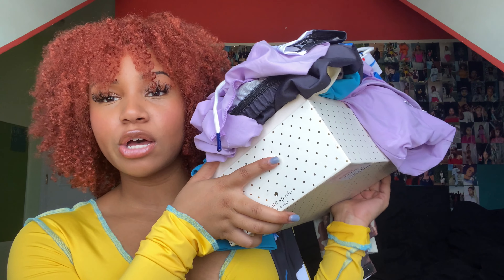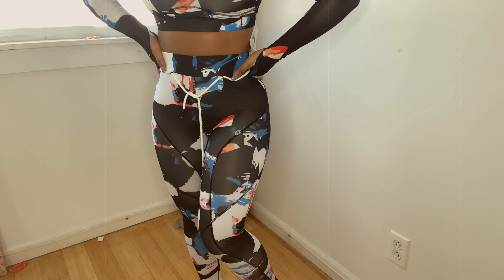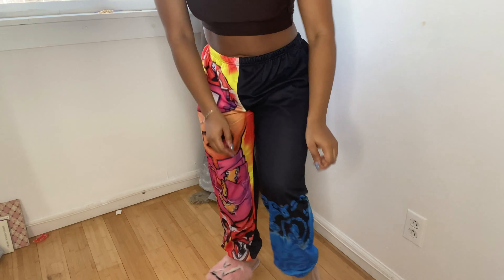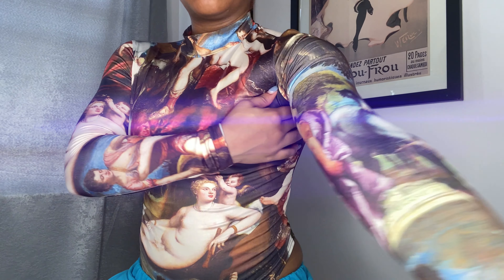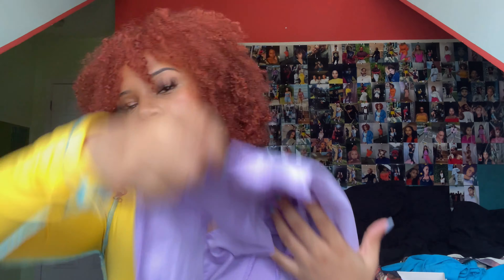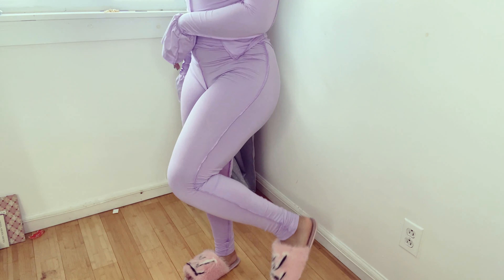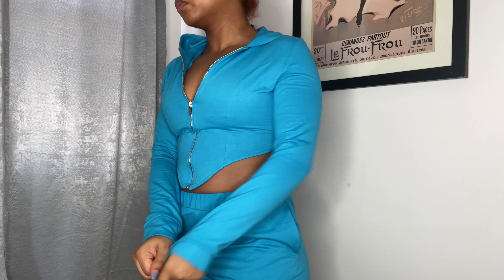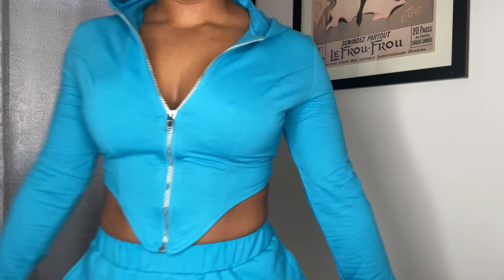FALL CLOTHING TRY-ON HAUL pt.3 *aliexpress*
Hey Lovely's
I am back with ANOTHER Aliexpress Haul! As always everything will be linked down in the description. I really hope ya'll enjoy these pieces and make sure you let me know which items you decided to pick up!

Measurements:
Height 5'2
Weight 145lb
Waist 28"
Top and Bottom size s/m
                                                          ♡ P R O D U C T S ♡
Blue and black set ~